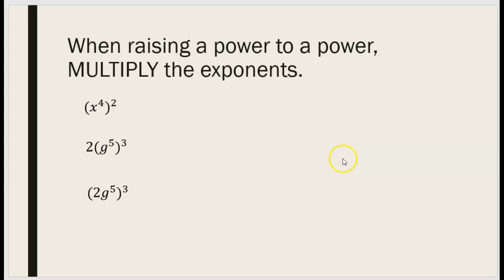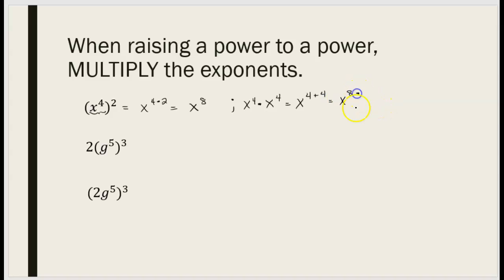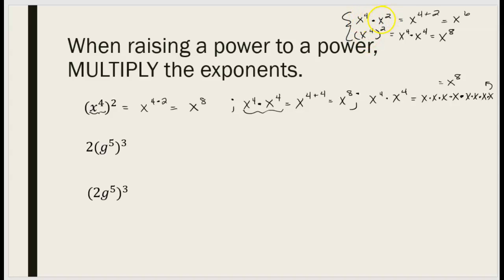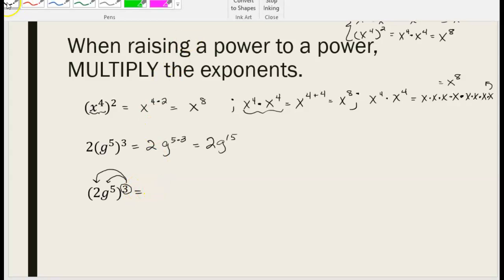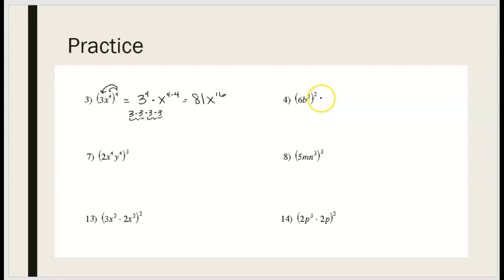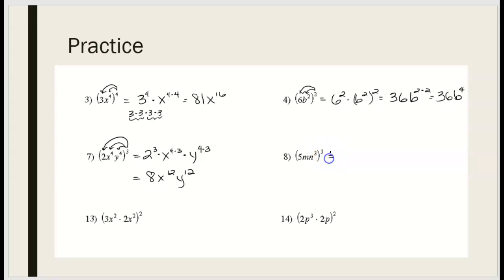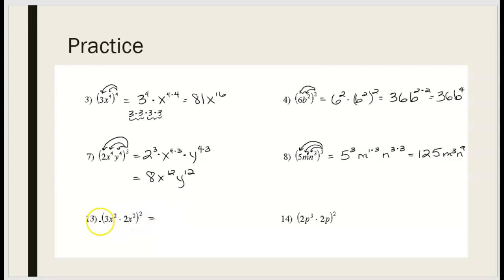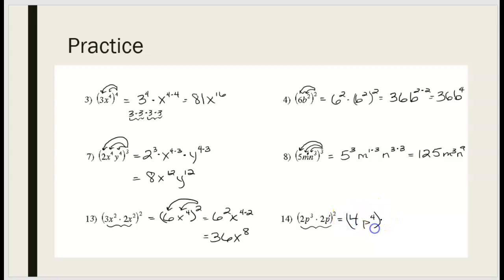Power to a Power